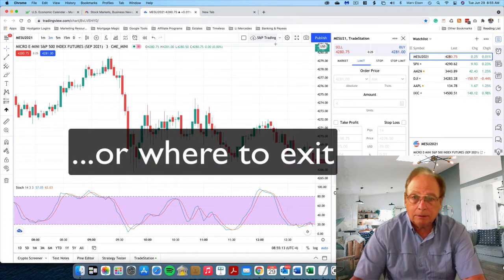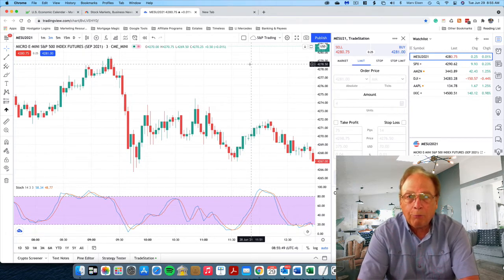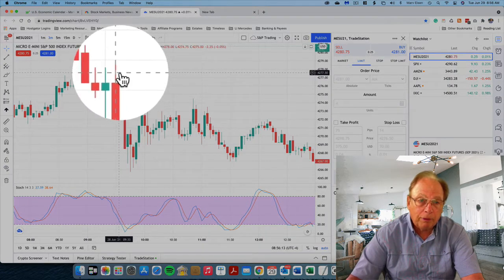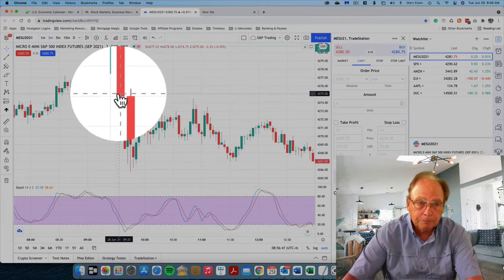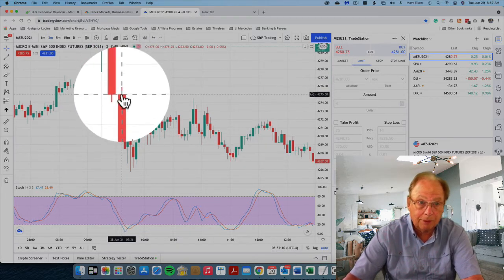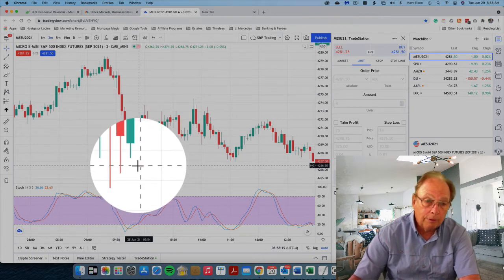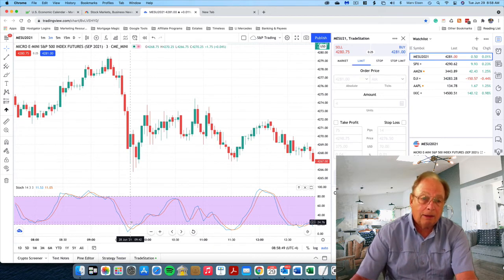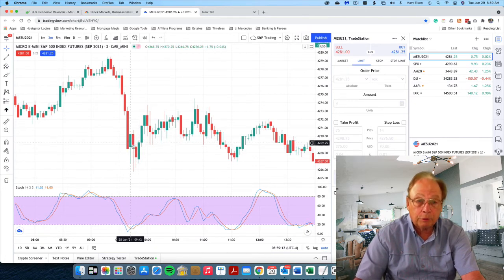High Probability Emini Trading - How To Spot and Profit From Market Reversals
The ability to spot market reversals reveal areas of high probability trade entries and exits. Successful Emini and Micro Emini traders have mastered this skill. Timeless Dollar provides information for people looking for education about trading emini and micro emini futures that may provide profitable outcomes. Viewers are cautioned that profits are elusive and most people who trade are unsuccessful. All information is offered with this caveat. These videos are for educational and entertainment purposes only. Investing of any kind involves risk. While it is possible to minimize risk, your investments are solely your responsibility. It is imperative that you conduct your own research. I am merely sharing my opinion with no guarantee of gains or losses on investments.